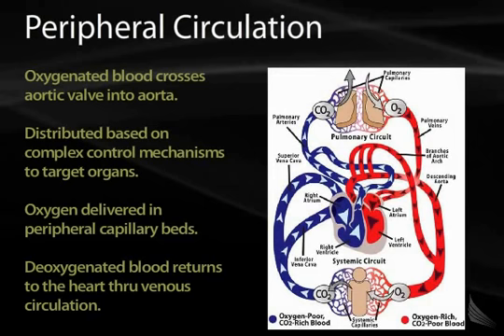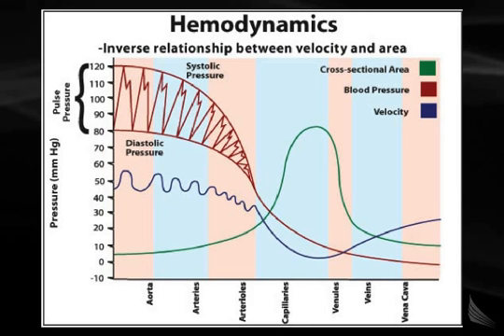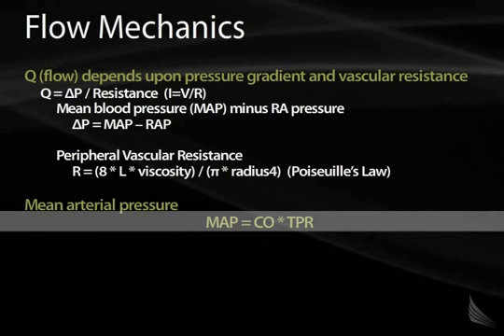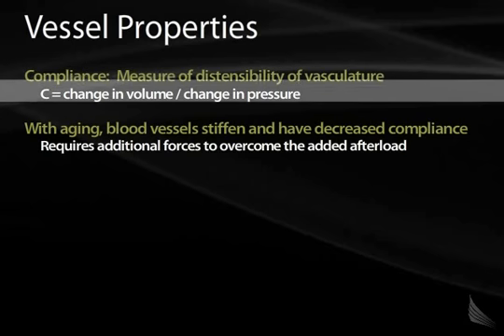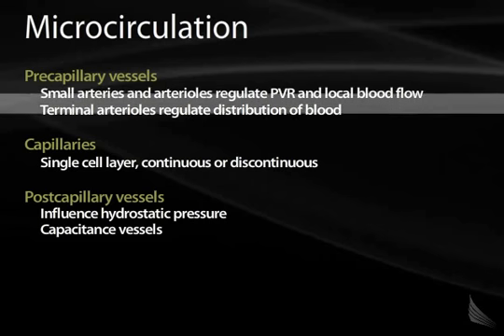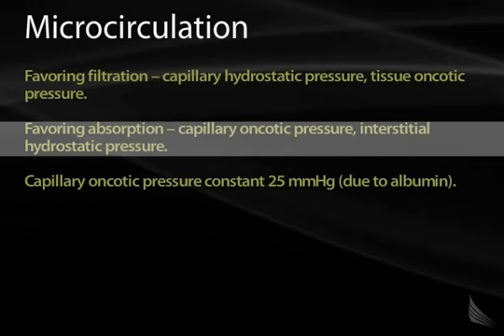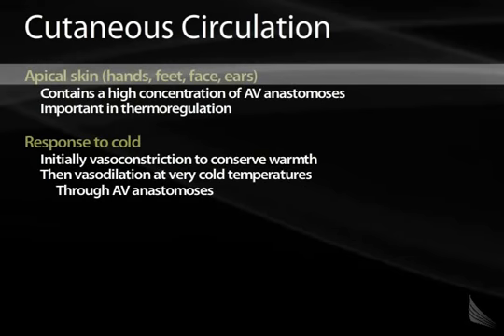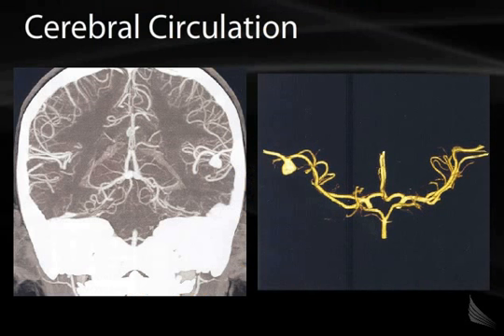11Cardlo 04 Hemodynamics